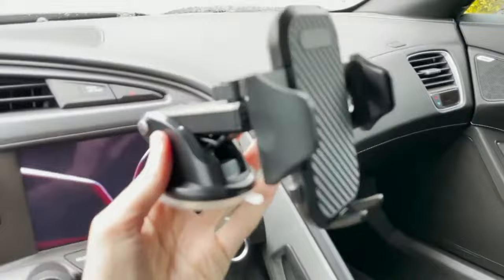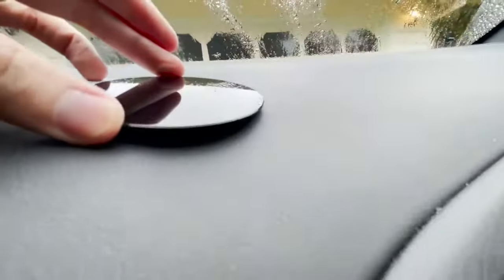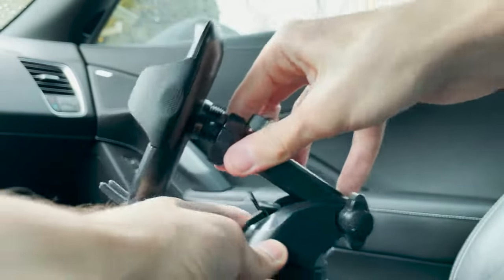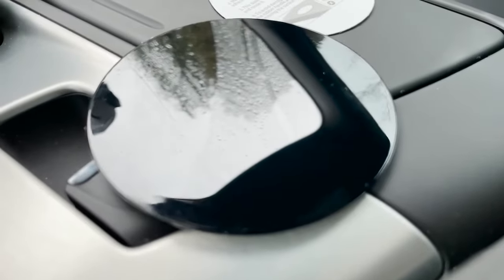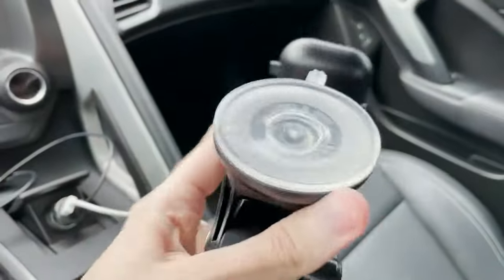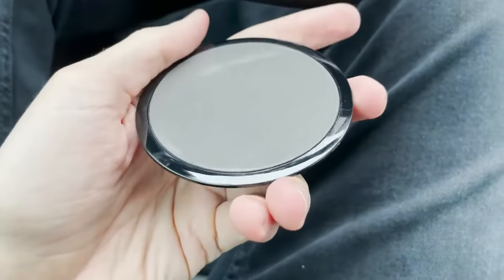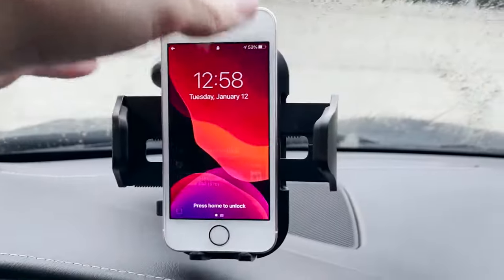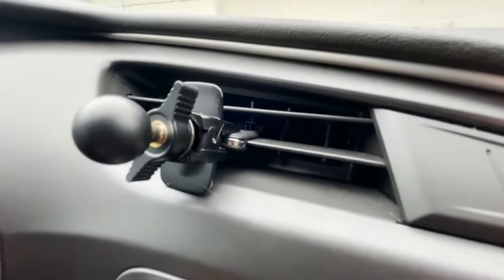Air vent and Dashboard glass - Car mount for phone review - How to install car mount holder Andobil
Andobil Car Phone Mount Easy Clamp, Ultimate Hands-Free Phone Holder for Car Dashboard Air Vent Windshield, Super Suction Compatible with iPhone 12 11 Pro Max 8 Plus SE X XR XS Samsung S21 S20 More

Andobil Amazon

Compatible Phone Models:
Oneplus 7Pro/ 6T/ 6/ 5T/ X, Motorola Droid/ G7/ Z3, Nokia 7.1/ 6.1, Huawei, Sony, HTC, IPhone 12/ 12 Mini/ 12 Pro/ 11/ 11 Pro/ 11 Pro Max/Xs Max/ Xs/ X/ Xr/ 8 Plus/ 8/ 7 Plus/ 7/ 6s Plus/ 6/ SE, Samsung Galaxy S10/ S10 Plus/ S10e/ S9/ S9 Plus/ S8/ S8 Plus/ S7 Active/ S7 Edge/ S7/ S6 Active/ S6 Edge Plus/ Note 9/ Note 8/ Note 10/ Note 10+/ Note 20

About this item:
Andobil Multifunctional Car Phone Mount: With the latest improved suction cup and vent clip [ stronger & tighter ], this cell phone holder can hold your phone firmly on dashboard windshield or air vent, even on the bumpiest road. Better yet, it comes with a 2-step locking system, which provides more reliable attachment to your car.

Easy One-Touch Operation: Just a simple touch to mount or remove your phone within seconds - Super easy to use while you drive. It also features an adjustable foot, making this car mount universal for any cell phones up to 7”. Compatible with iPhone/ Samsung Galaxy/ LG/ Pixel, etc.

Extreme Flexibility: Thanks to the 360-degree swivel head, your phone can be oriented to portrait, landscape, or any angle in between. For added convenience, it has an extendable long arm to keep your phone always in view - And ready for hands free calls, GPS navigation & music streaming.

Better Design Than Ever: Andobil phone holder for car is made with the most superior ABS plastic and anti-scratch cushion, which ensures full protection of your beloved phone. Moreover, the sturdy arm and stable ball joint can increase its durability. You won't need to worry about your phone falling anymore.

What You Get: Andobil car phone mount *1, improved suction cup *1, upgraded air vent clip *1, dashboard pad *1, user manual *1. They are fully protected in exquisite package. It will bring an easy and safe driving experience to you and someone you care about.

Help shape Andobil's future.

We want to make the best tech channel possible do you have any tips on how to improve this video or the product we would love to hear from you! :)